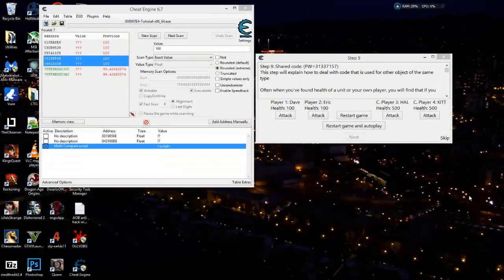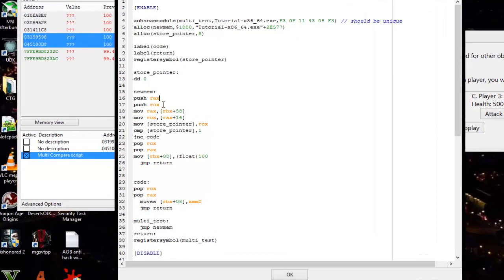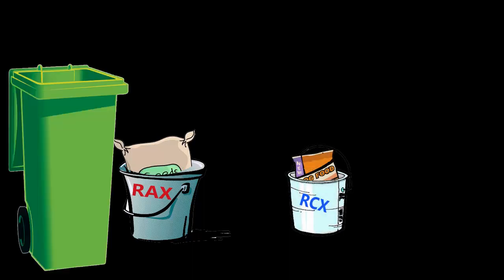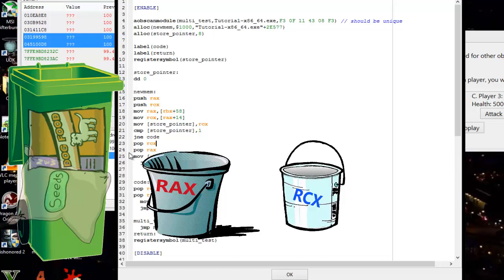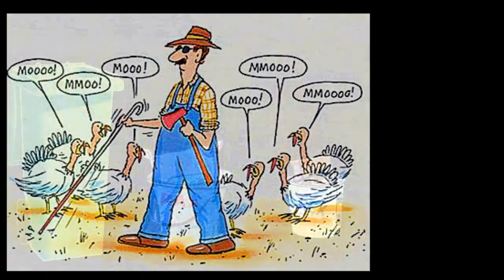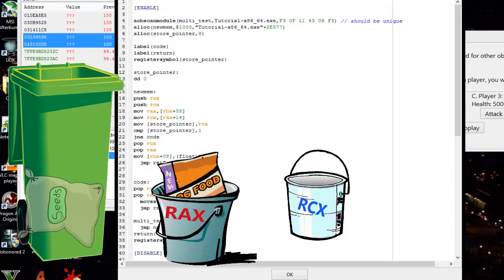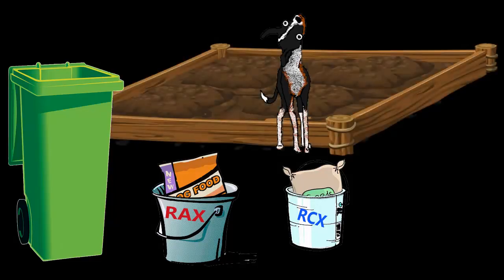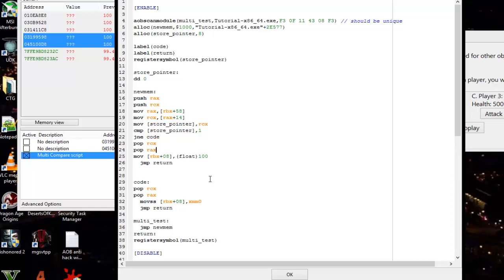Tutorial on How The Stack Operates -Extention of Multi Level Pointer Compare Tut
The Best Source To Learn Game Hacking This question has been coming in since I posted the last lesson on finding multi level pointer compares. On why we push registries and pop them in reverse order. So I thought it best just to slowly explain why with a visual. I hope this helps people in wanting to understand assembly and the stack better.